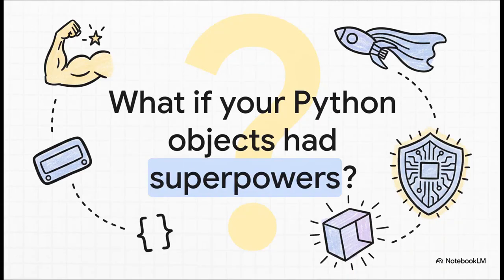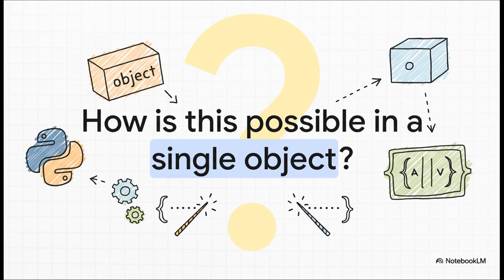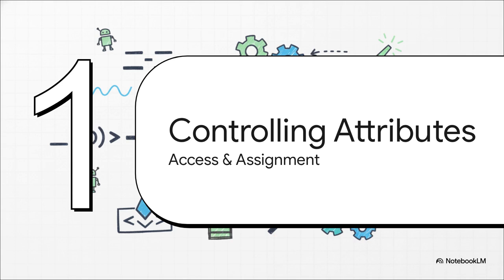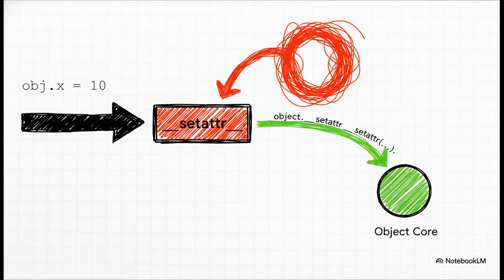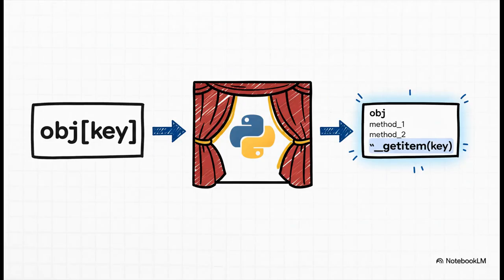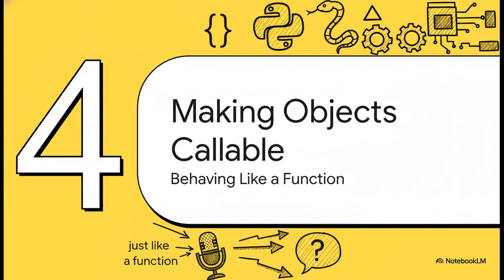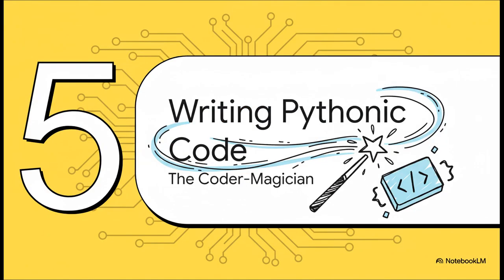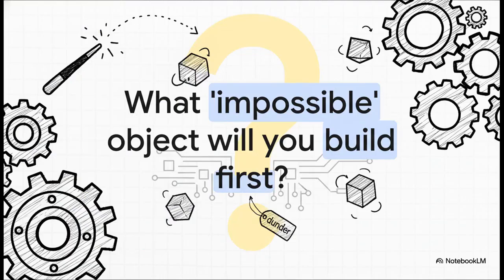Advanced Python (1/3) | Lesson 4: The Python Data Model II - The Architect's Toolkit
This is not a tutorial. This is an architecture lesson. In Part II of our deep dive into the Python Data Model, we unlock the final three superpowers that separate senior developers from architects: attribute access control, collection emulation, and callable objects.

This is one of the most advanced and powerful lessons in the entire Python curriculum. Watching this video is the easy part. To truly master these concepts, you MUST build with them.

✅ Build the Dynamic Config Manager: A real-world project that uses __getattr__ and __getitem__ to create a flexible, Pythonic configuration system.
✅ Solve the Secure Profile & Mathematical Vector Challenges: Hands-on coding exercises to implement attribute hashing and custom sequence behavior.
✅ Test Your Knowledge: Interactive quizzes on __getattr__ vs. __getattribute__, __setattr__ recursion, and the collection protocol.

This is where you stop just using Python and start designing with it. Are you ready to become an architect?

🎓 This is Lesson 4 of our 3-part Advanced Python Programming series:

• Part 1: Internals & Advanced Language Concepts (CURRENTLY VIEWING )

• Part 2: High-Performance Python & Concurrency

• Part 3: Architecture, Design Patterns & Production

Completing this series is the final step in your journey from Beginner to Python Expert.